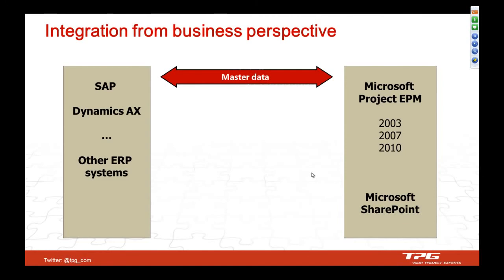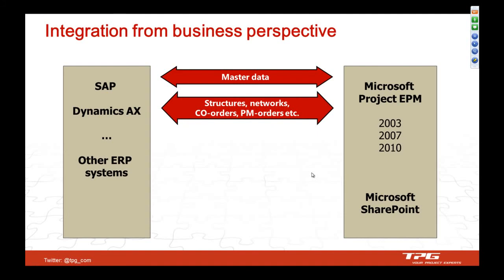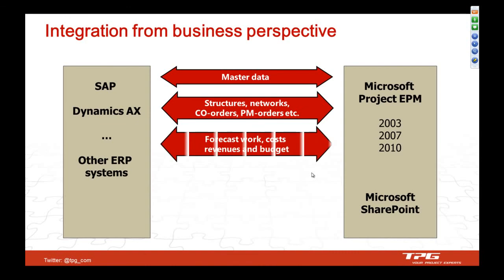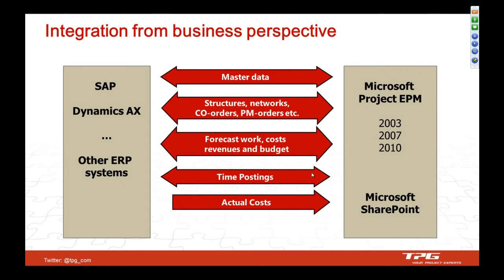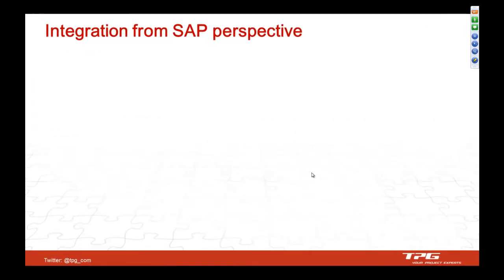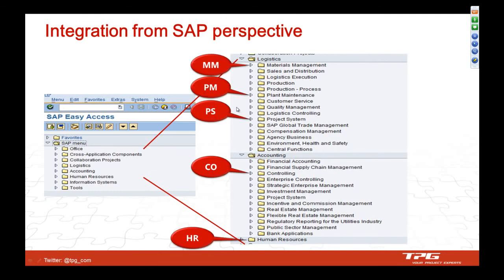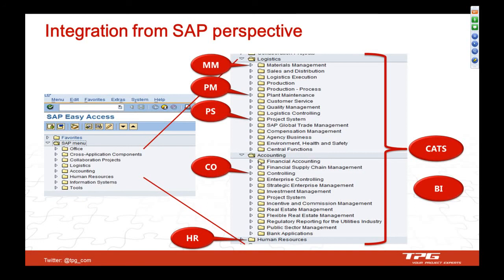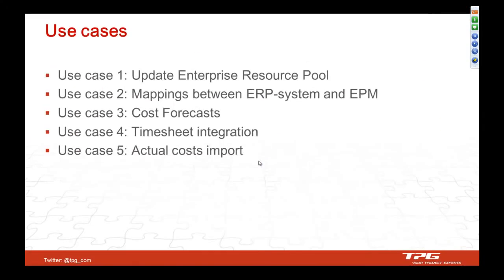PSLink Integration Video 1 Introduction to SAP PPM Integration